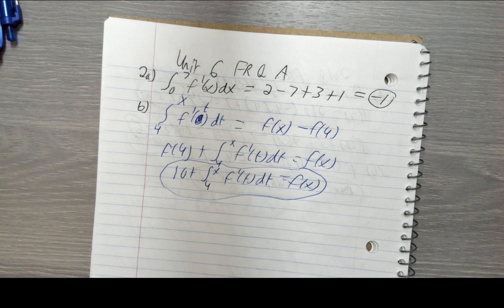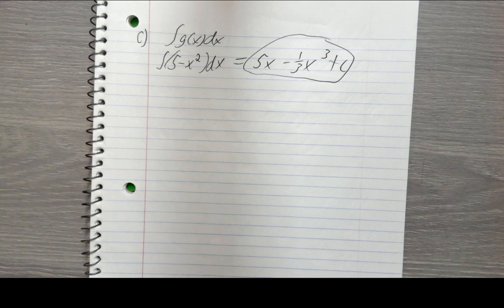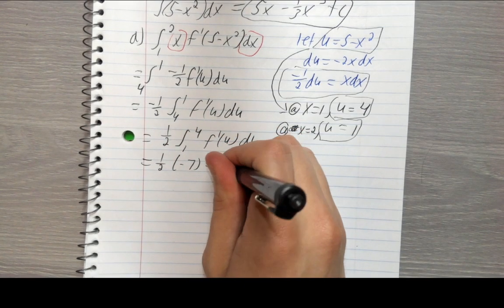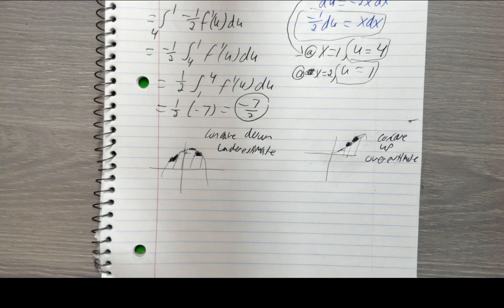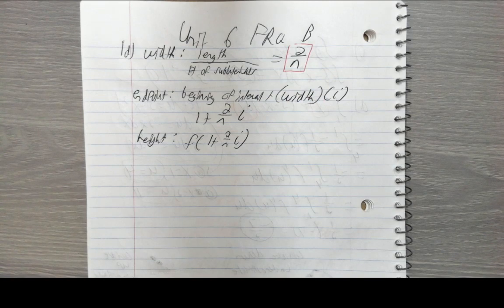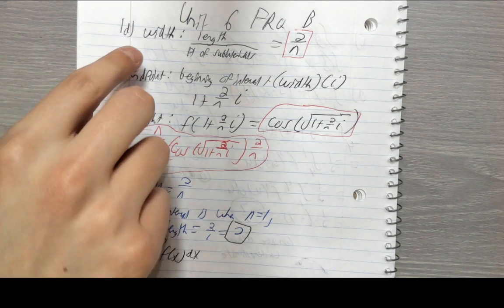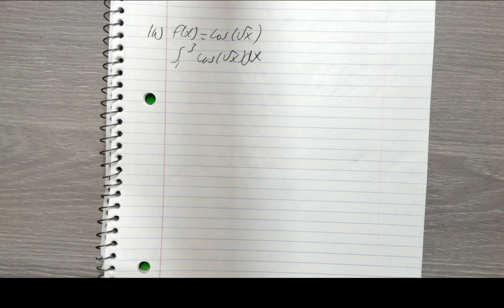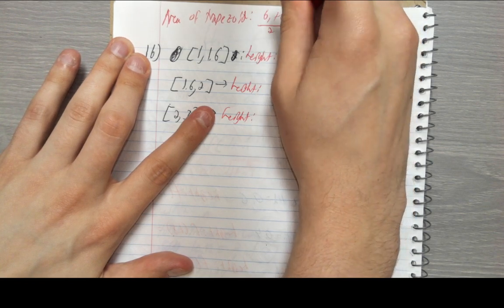4/24/20 Stream/Office Hours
Calc BC- 0:00-1:00
Reviewed number 6 on 2017 FRQ. Reviewed 1 and 3 or 2018 FRQ.

Calc AB: 1:00-2:00
Reviewed Unit 6 FRQ Part A question 2. Then discussed CB FRQ Unit 6 Part B.

Algebra 2: nothing